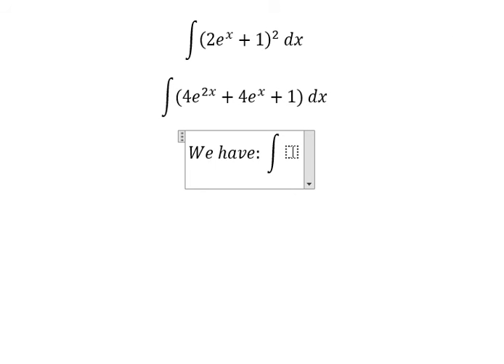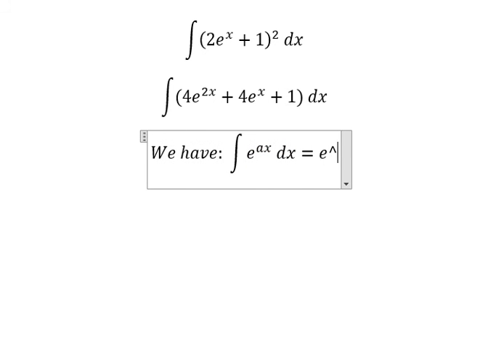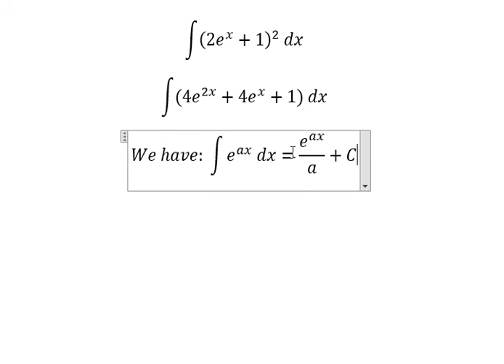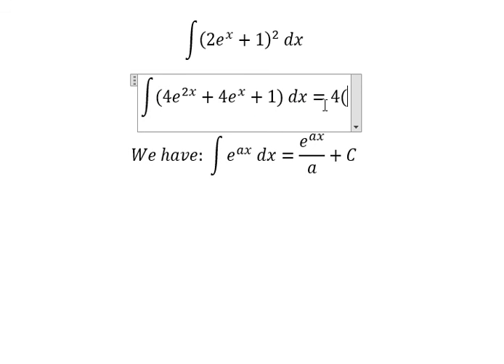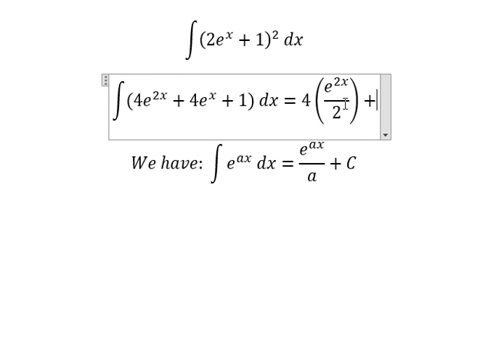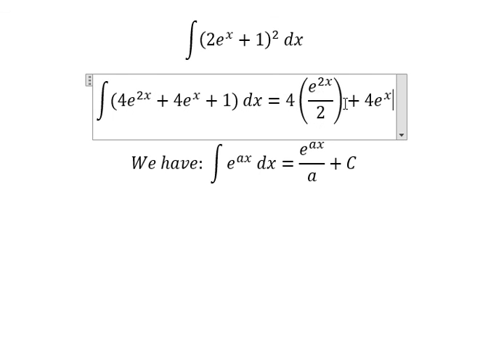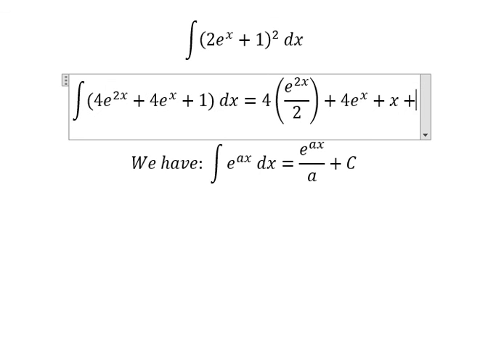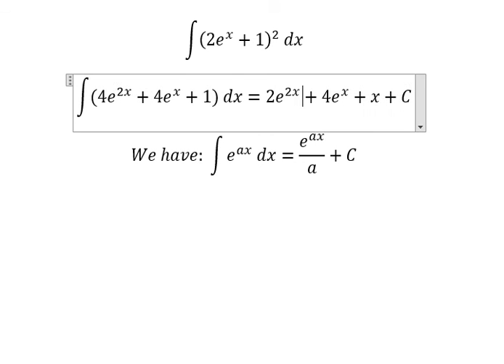Calculus Help: Integral ∫ (2e^x+1)^2 dx - Integration - Techniques - Solutions